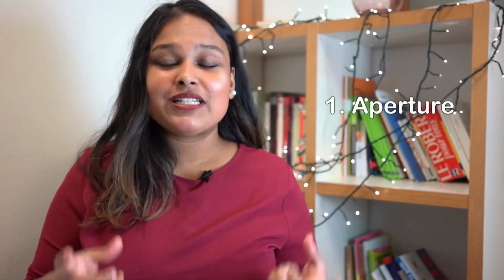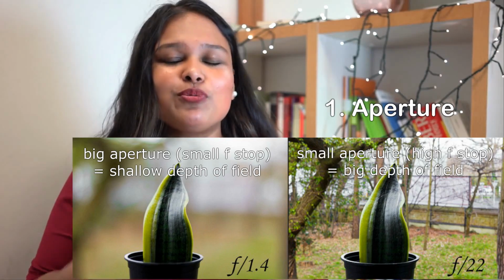Bokeh photography - 3 easy tips and example with 55mm lens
Watch our video to learn how to easily do a bokeh effect with your DSLR camera, thanks to the right aperture, distance between your subject and the camera and the right focal length!

Try your own now!